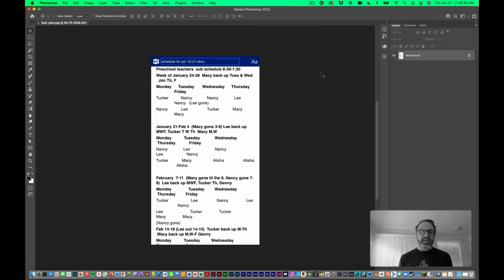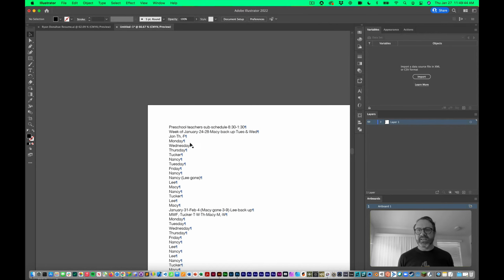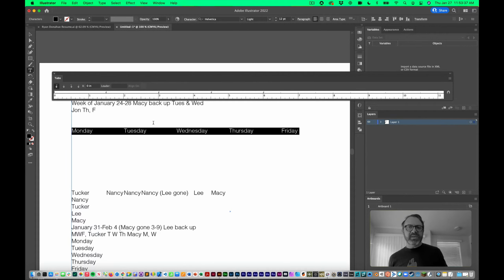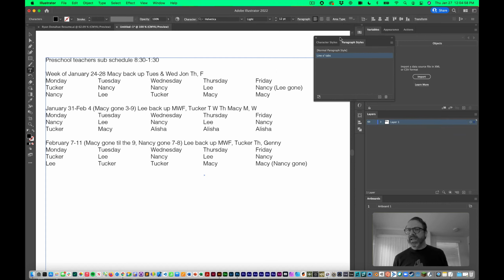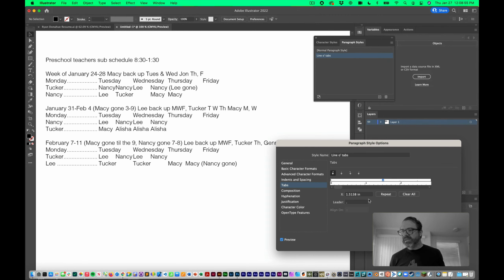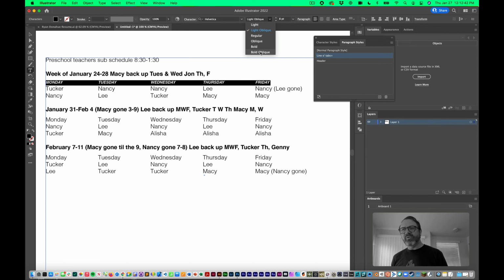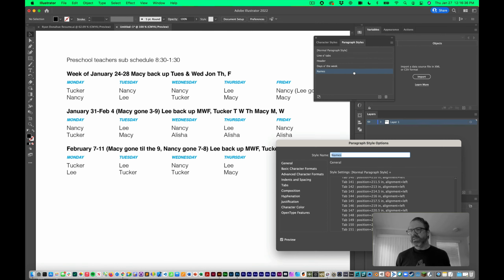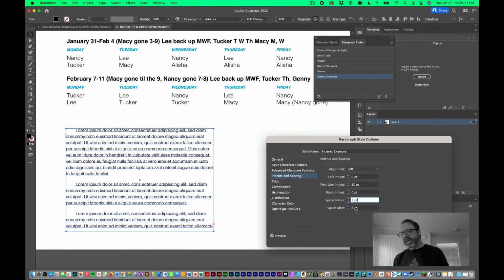Art 385 Lab 2: Tabs, Indents, and Style Sheets